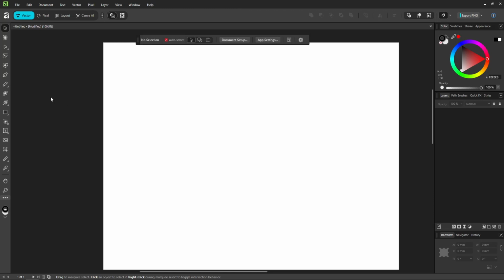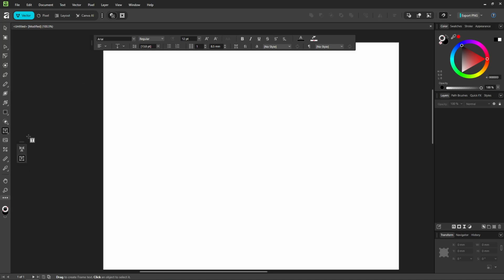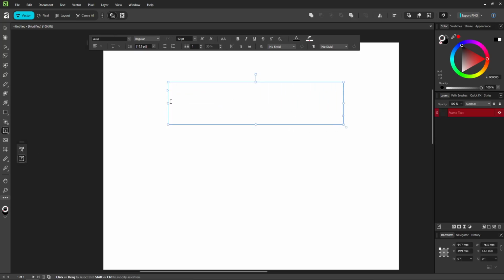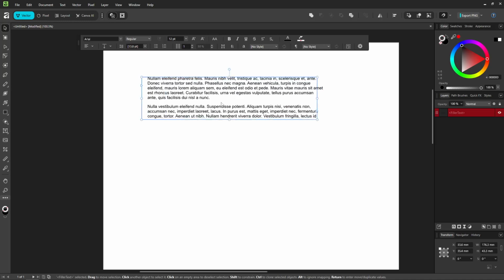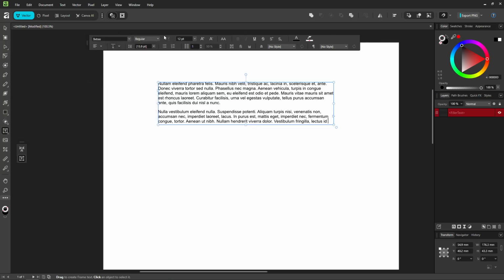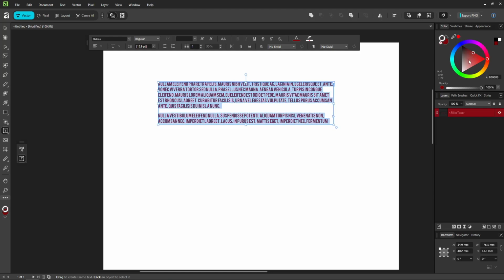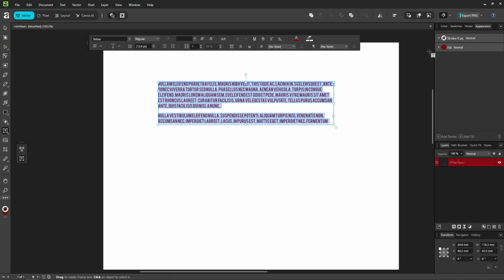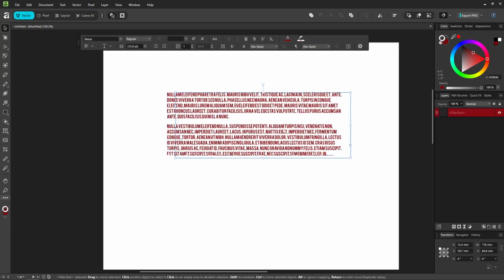How to Add Text in Affinity Photo [2026 Guide]